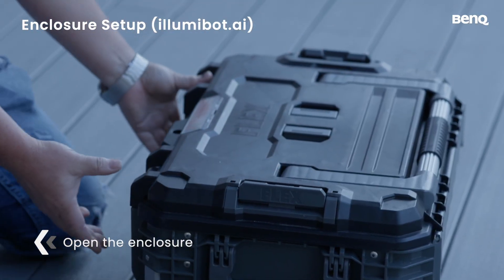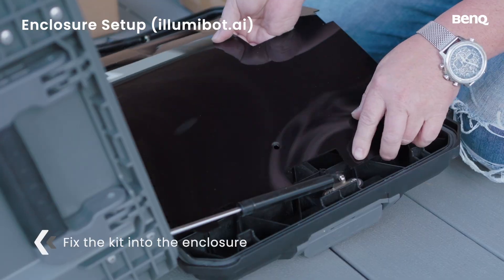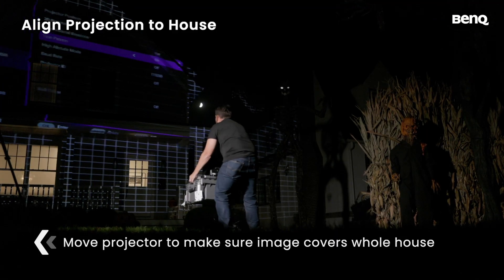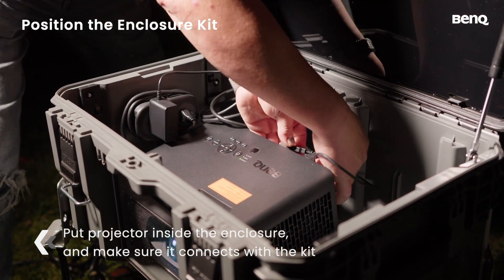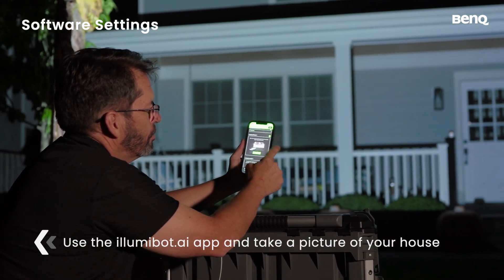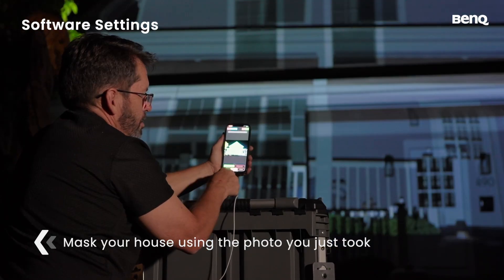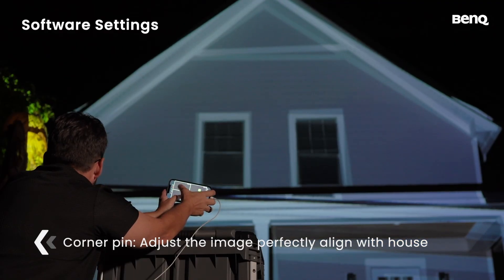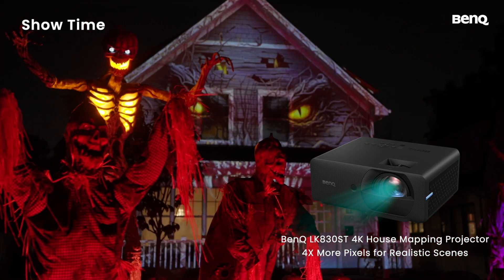BenQ 4K House Projection Mapping Tutorial | Easy Setup Guide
Learn how to turn your home into a 4K house projection show with the BenQ LK830ST and illumibot.ai kit—perfect for Christmas, Halloween, and more.

🔧 Enclosure Setup (illumibot.ai)
➜ Open the enclosure
➜ Fix the kit inside
➜ Align projection to your house

🧰 Position the Enclosure Kit
➜ Use a drill to drive the ground anchors
➜ Place the projector inside and connect it

💻 Software Settings
➜ Connect illumibot.ai kit to WiFi
➜ Take a photo of your house in the app
➜ Mask, corner pin, and let AI do the magic

🎉 Showtime!